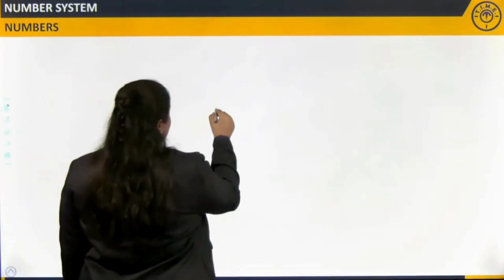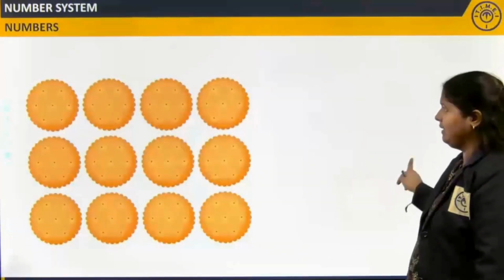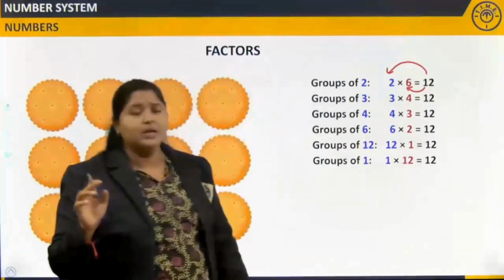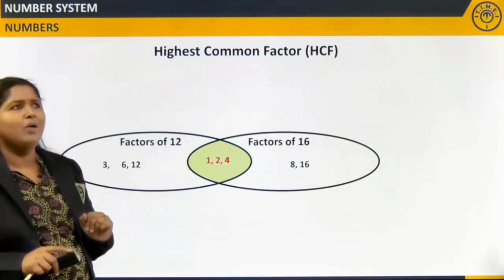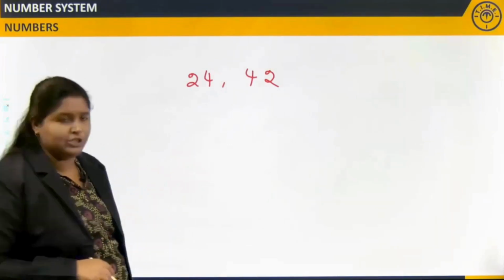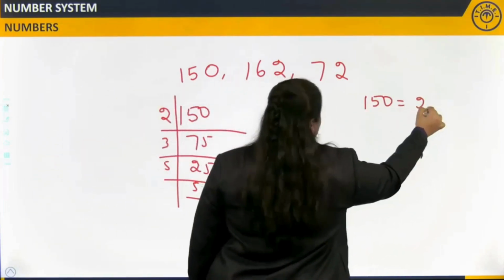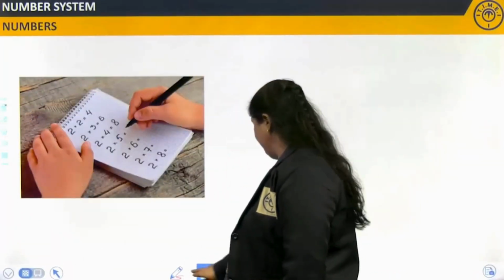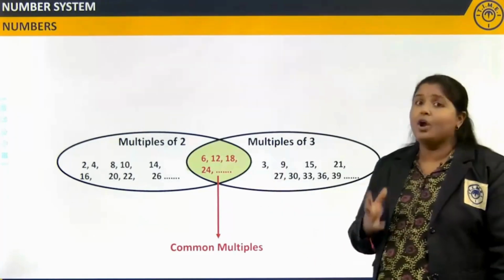Class 7 Maths - Number System - Basics-1 - Part-3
Welcome back to T.I.M.E. School Math Series for Class 7 students!
In this video, we continue exploring the Number System with more foundational concepts and practice problems
This is Part 3 of our series – be sure to watch Parts 1 & 2 for a complete understanding!

📌 Ideal for Class 7 CBSE/ICSE/State Board students looking to improve their math fundamentals.